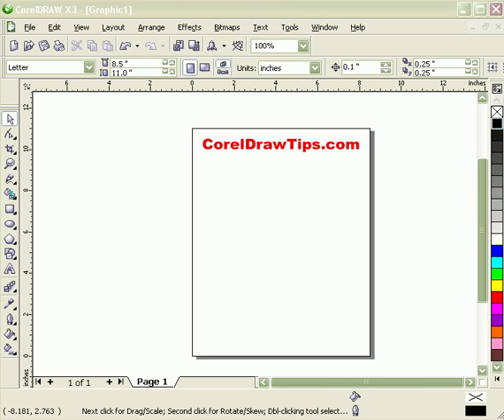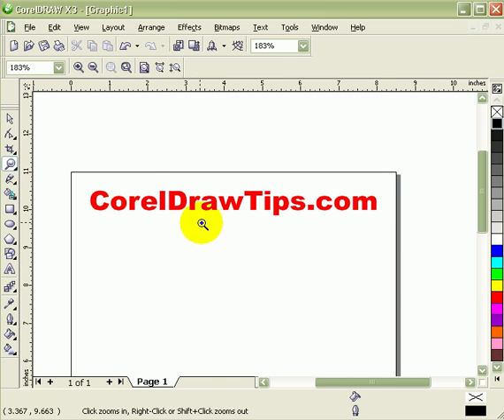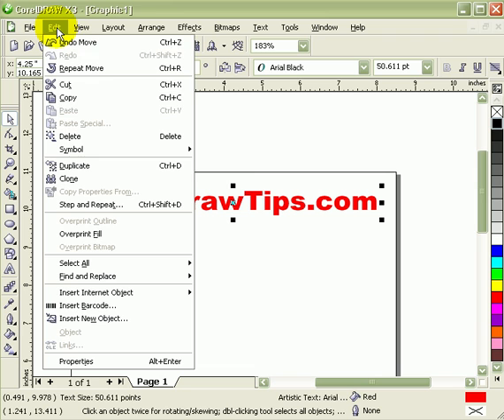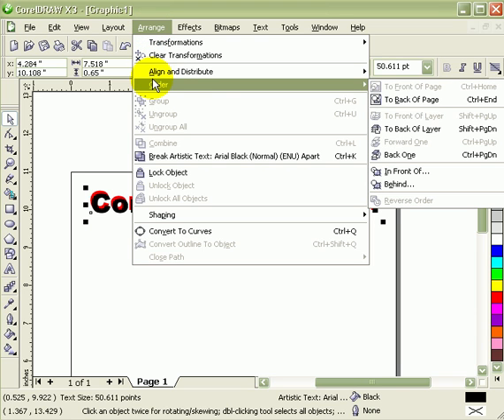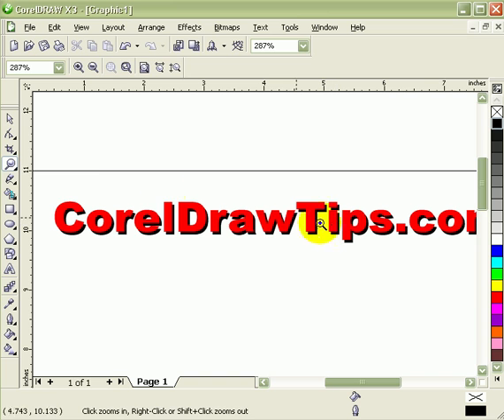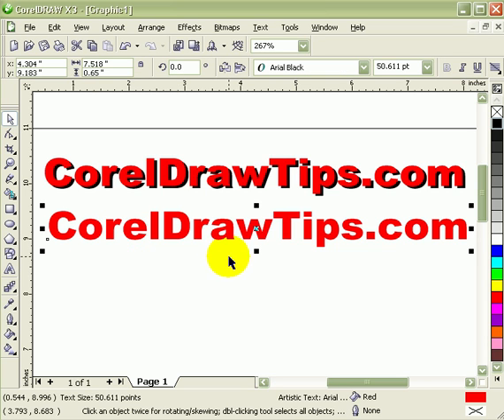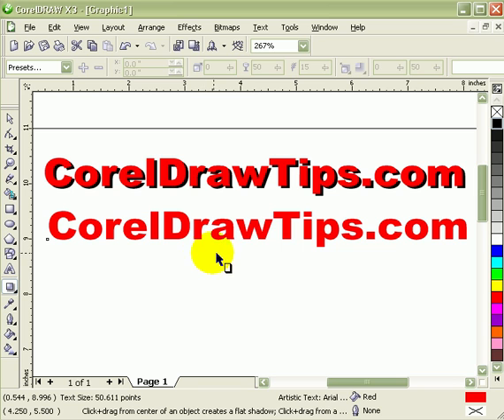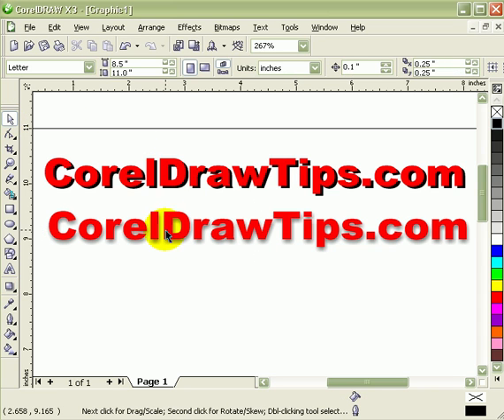Stunning Text Drop Shadow: CorelDraw Pro Tip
This tutorial is all about creating a drop shadow on text.